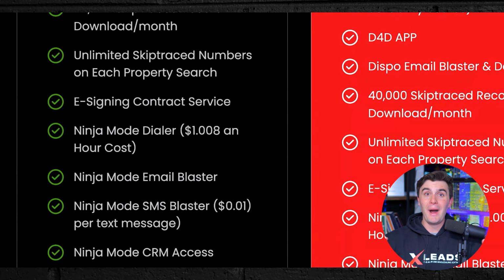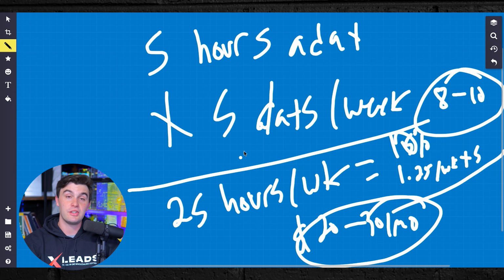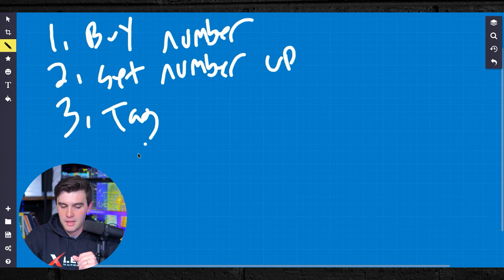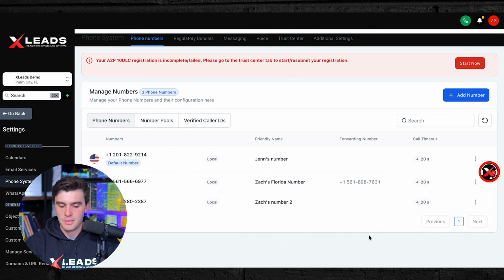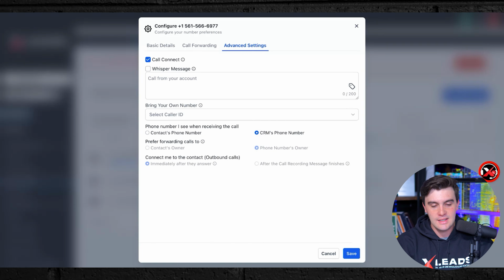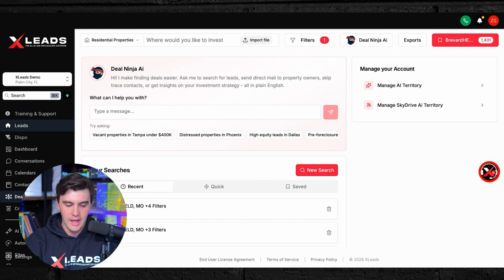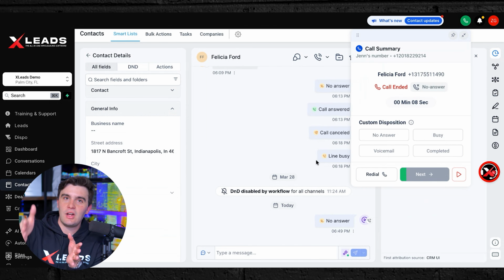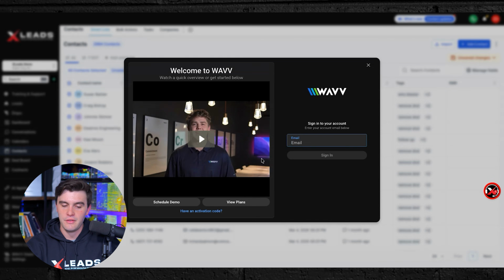XLeads Dialer Tutorial